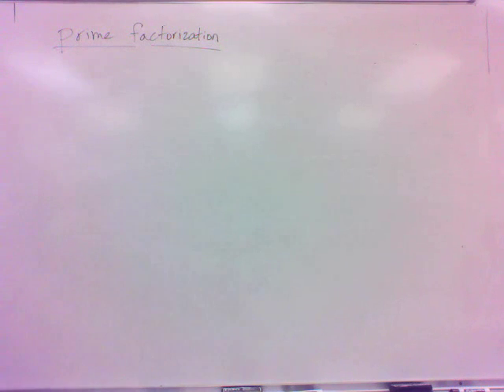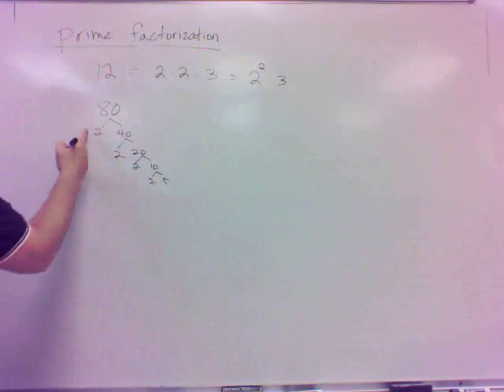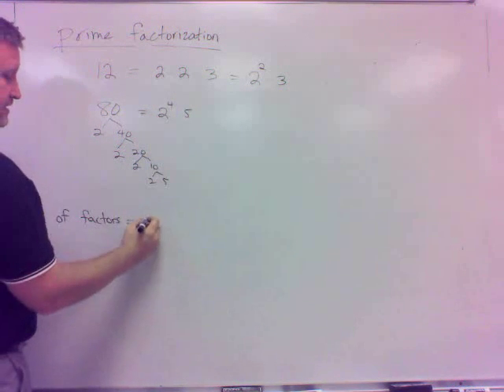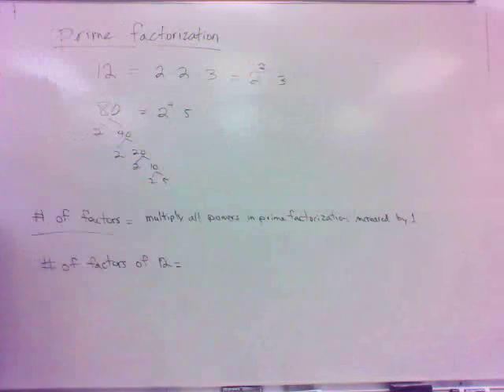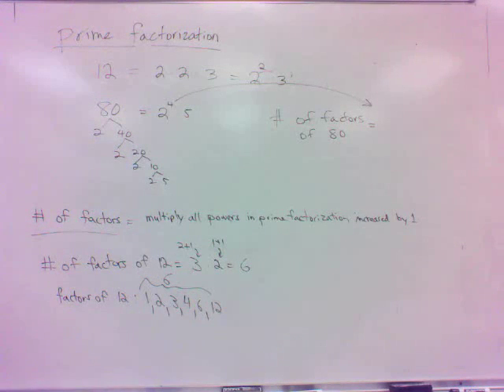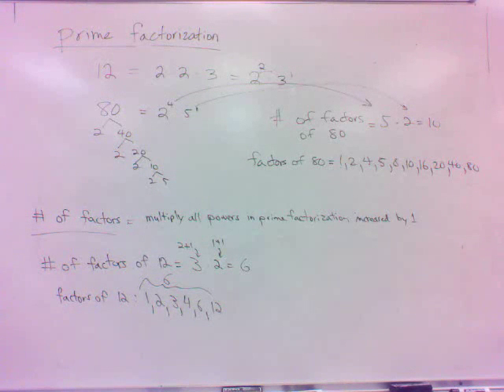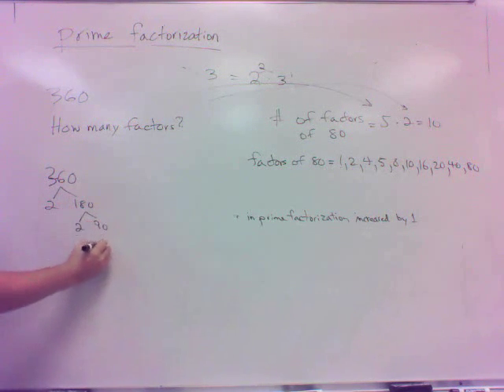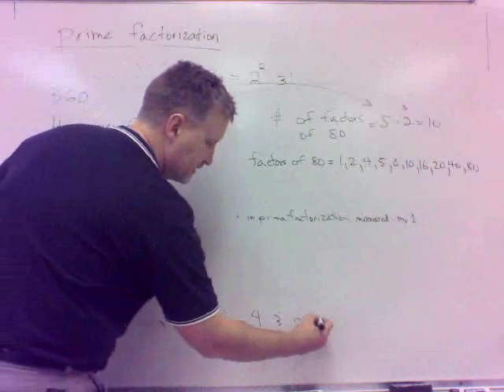Section 5.1(c) - Prime Factors & # of Factors